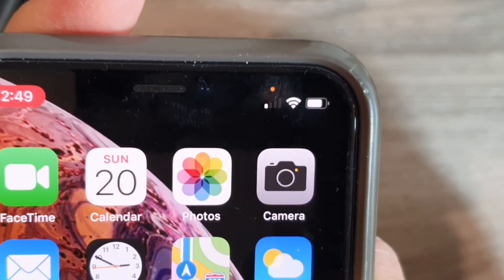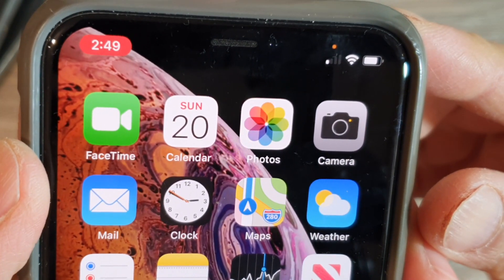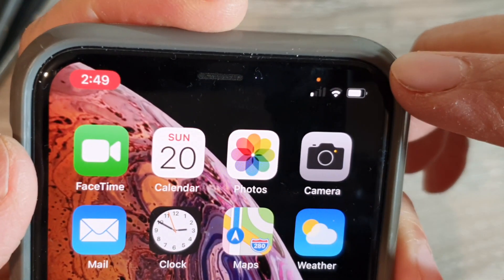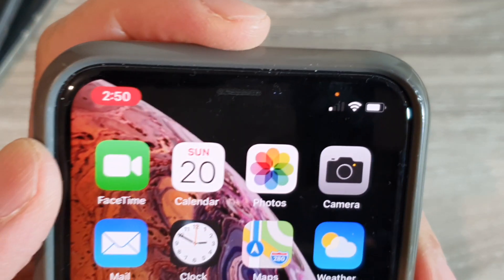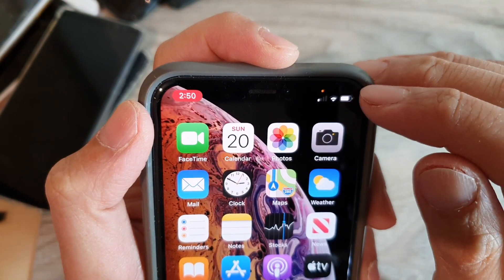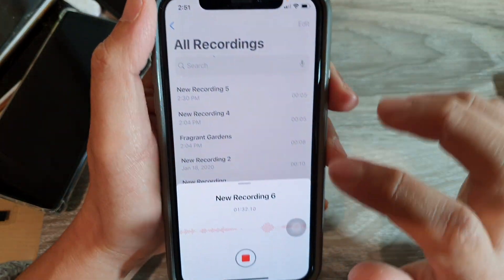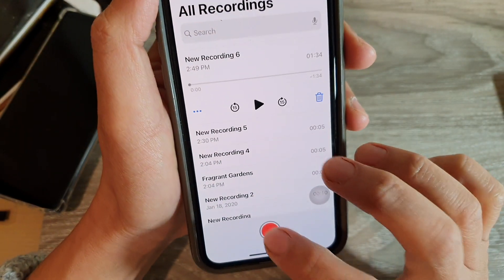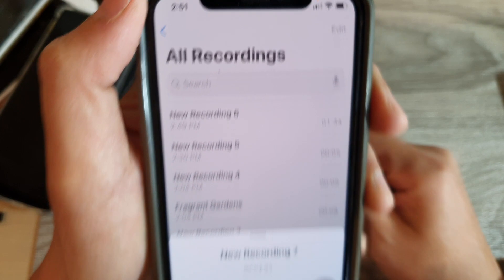iPhone: The New Privacy ‘Orange Dot’ You Need to Know About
With the new update of iOS 14 on your iPhone, there is a new orange dot appears on the status bar.
 See the video to find out what this simulated LCD orange dot is all about.

Android 10.